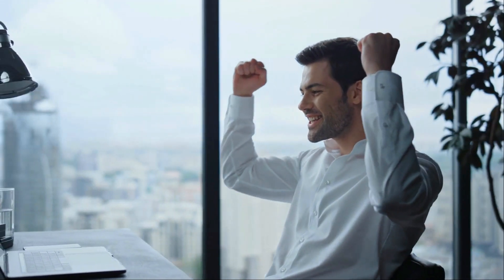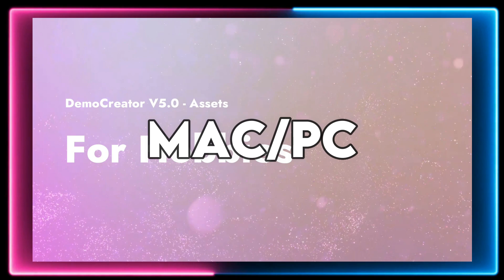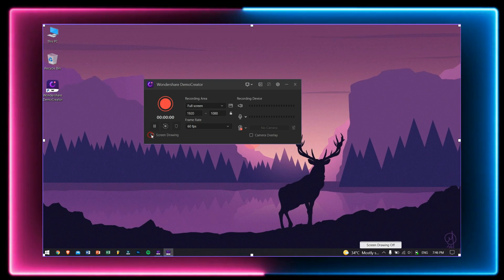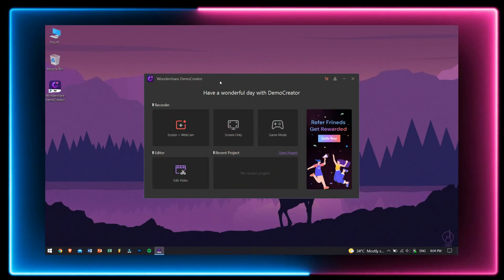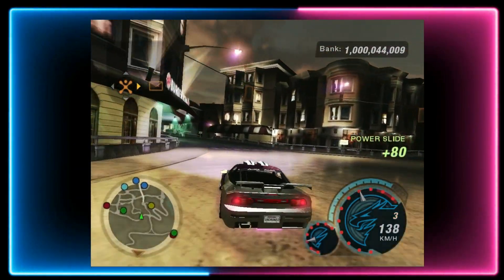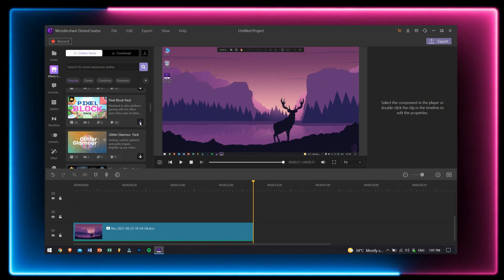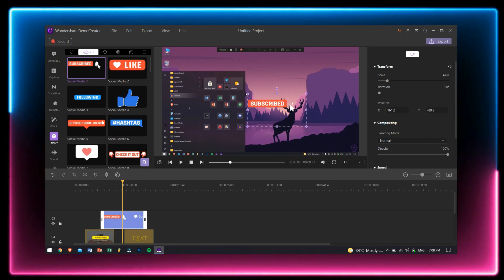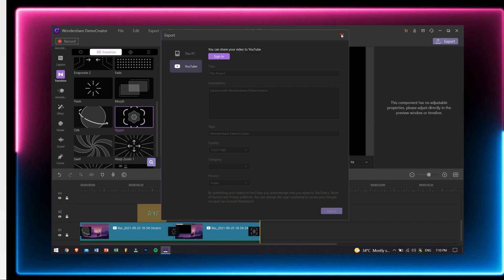Best All-in-one Screen recorder and video editor | DemoCreator V5.0 Review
Best All-in-one Screen recorder and video editor
📍 Wondershare DemoCreator is an easy-to-use screen recorder and video editor on Win&Mac. It enables you to capture video demos, tutorials, presentations, games and edit them quickly like a Pro.

Timestamps:
0:00 Introduction
0:30 Help🥺
0:48 What is Wondershare DemoCreator?
1:39 Download!
1:56 Feature Overview
4:53 Gameplay Recording Test
5:20 What makes it the Best?
8:10 Outro
9:08 My Suggestions

▬▬▬▬▬▬▬▬▬ஜ۩۞۩ஜ▬▬▬▬▬▬▬▬▬
▬▬▬▬▬▬▬▬▬ஜ۩۞۩ஜ▬▬▬▬▬▬▬▬▬